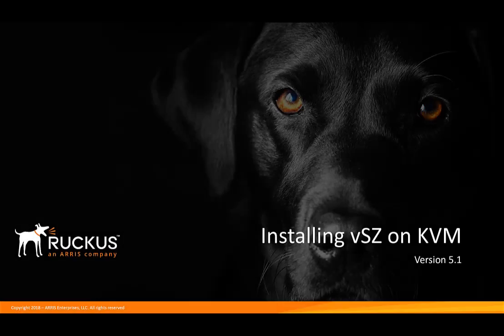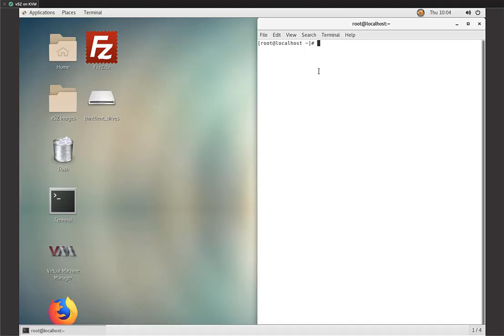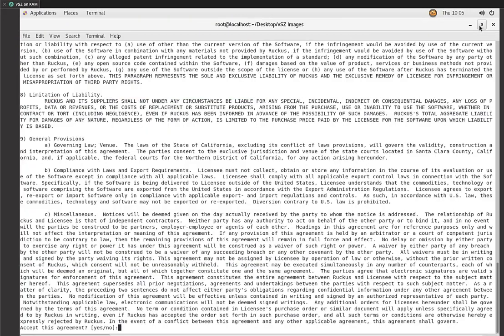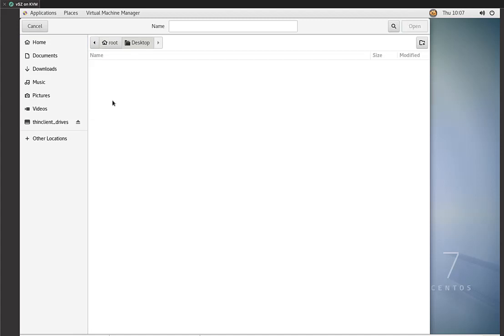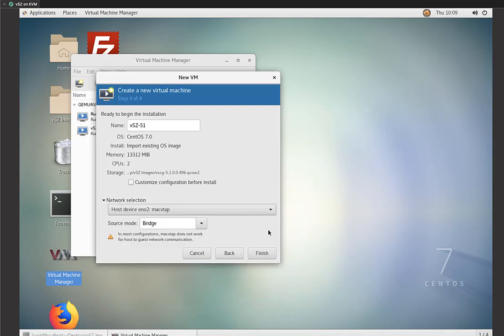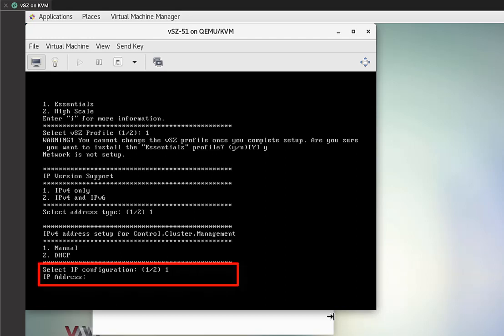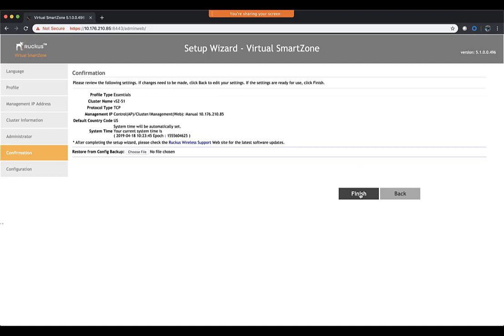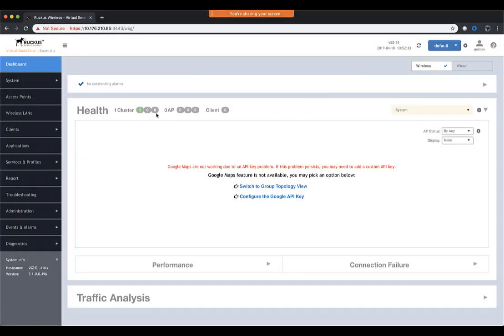Installing vSZ on KVM using CentOS 7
Do you have feedback or suggestions for new videos or topics to cover in the How-To Hub?

In this video, we will be installing virtual SmartZone Essentials version 5.1 on CentOS 7 KVM. We will cover how to build the VM within the KVM Virtual Machine Manager and modify the hardware requirements as necessary, specified in the vSZ Getting Started Guide. We will demonstrate how to ensure the installation files are prepared and ready for the installation and also cover using the vSZ setup process via the CLI and then finish using the GUI.